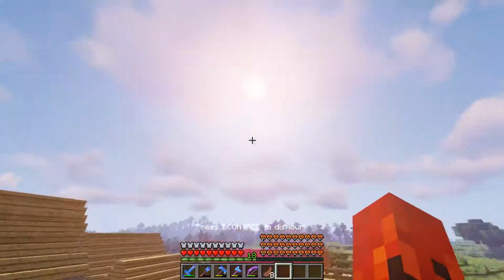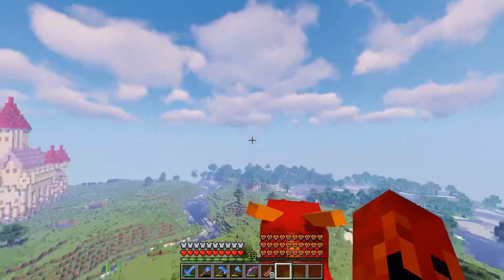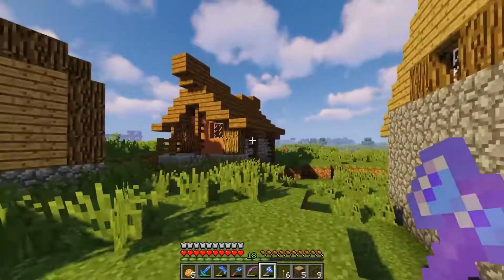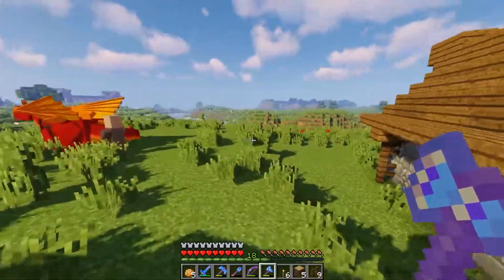Minecraft Dragonoth Dragon Mounts Season 2 Ep 11 STARTING THE VILLAGE